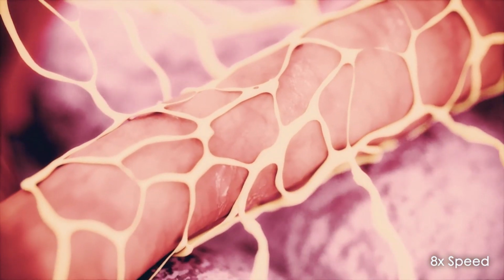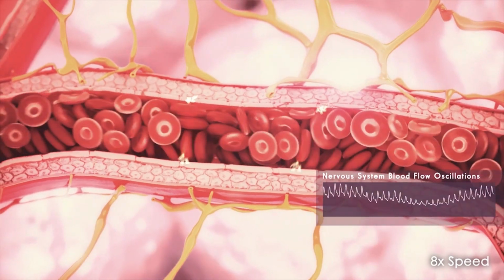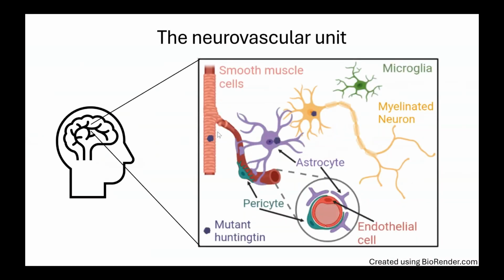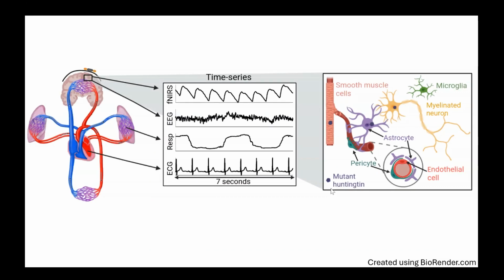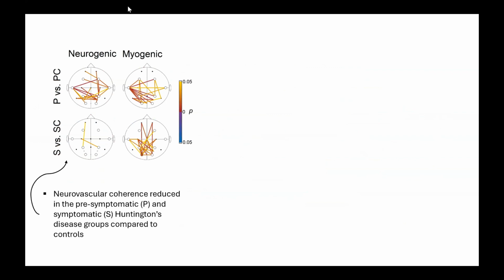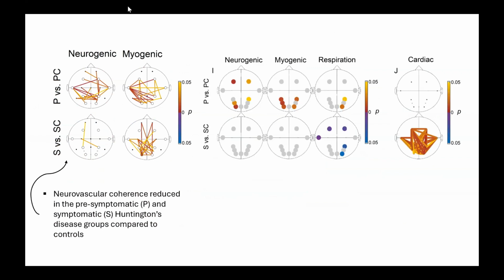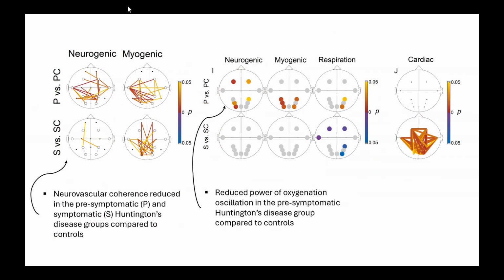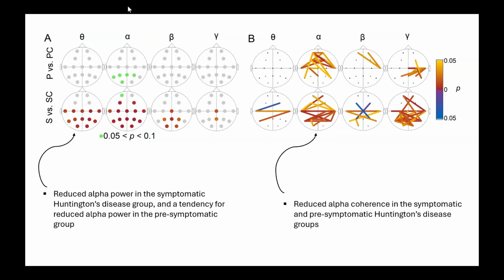The phase coherence of the neurovascular unit is reduced in Huntington's disease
Huntington's disease (HD) is a neurodegenerative disorder in which neuronal death leads to chorea and cognitive decline. Individuals with ≥ 40 CAG repeats on the IT15 gene develop HD due to a mutated huntingtin protein. While the associated structural and molecular changes are well characterised, the alterations in neurovascular function that lead to the symptoms are not yet fully understood. Recently, the neurovascular unit (NVU) has gained attention as a key player in neurodegenerative diseases. The mutant huntingtin protein is known to be present in the major parts of the NVU in individuals with HD. However, a non-invasive assessment of NVU function in HD has not yet been performed.
Here we investigate neurovascular interactions in presymptomatic (N = 13) and symptomatic (N = 15) HD participants compared to healthy controls (N = 36). To assess the dynamics of oxygen transport to the brain, functional near-infrared spectroscopy (fNIRS), ECG and respiration effort were recorded. Simultaneously, neuronal activity was assessed using electroencephalography (EEG). The resultant time-series were analysed using methods for discerning time-resolved multiscale dynamics, such as wavelet transform power and wavelet phase coherence.
Neurovascular phase coherence in the interval around 0.1 Hz is significantly reduced in both HD groups. The presymptomatic HD group has a lower power of oxygenation oscillations compared to controls. The spatial coherence of the oxygenation oscillations is lower in the symptomatic HD group compared to the controls. The EEG phase coherence, especially in the α band, is reduced in both HD groups, and to a significantly greater extent in the symptomatic group.
Our results show a reduced efficiency of the NVU in HD both in the presymptomatic and symptomatic stages of the disease. The vasculature is already significantly impaired in the presymptomatic stage of the disease, resulting in reduced cerebral blood flow control. The results indicate vascular remodelling, which is most likely a compensatory mechanism. In contrast, the declines in α- and γ-coherence indicate a gradual deterioration of neuronal activity. The results raise the question of whether functional changes in the vasculature precede the functional changes in neuronal activity, which requires further investigation. The observation of altered dynamics paves the way for a simple method to monitor the progression of Huntington’s disease non-invasively and evaluate the efficacy of treatments.